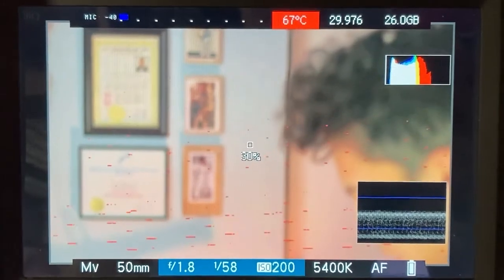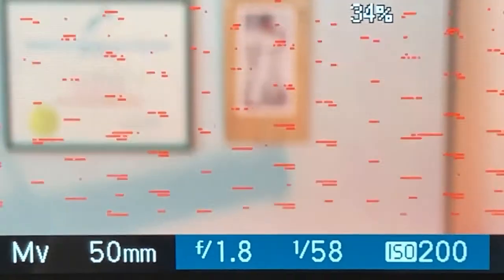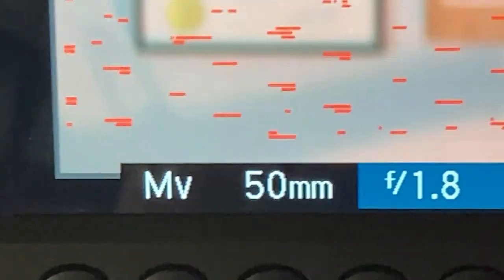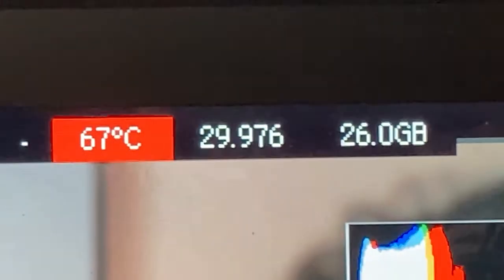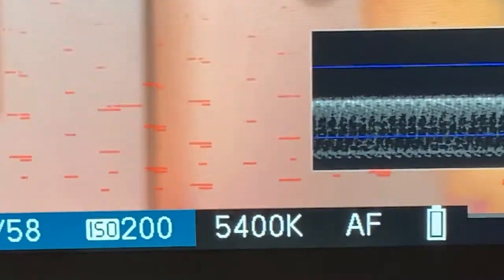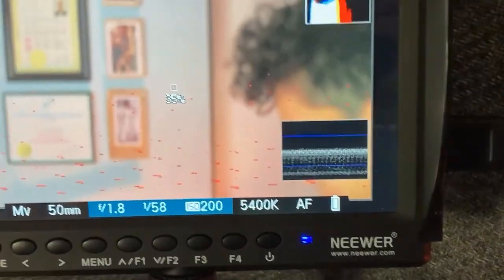My personal Setting on my Camera for when I film YouTube. | YouTube Setup pt 2